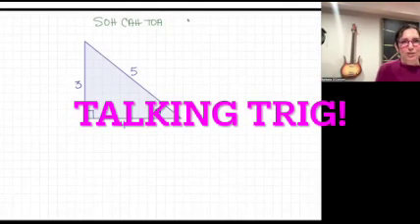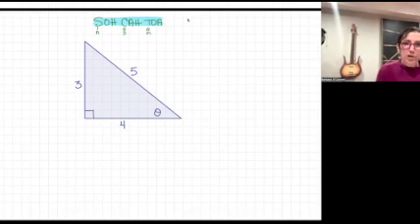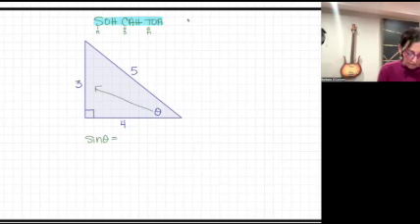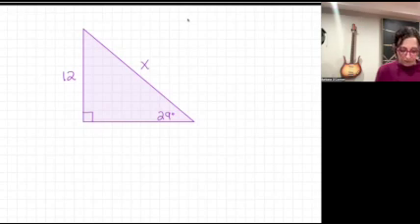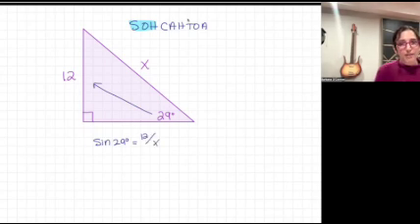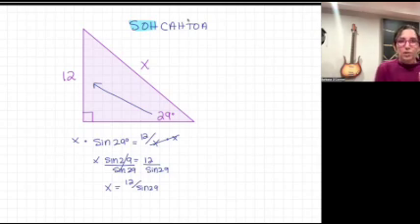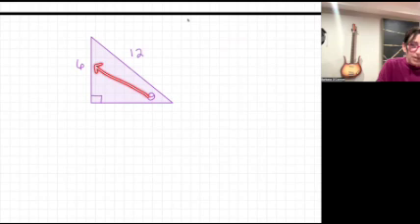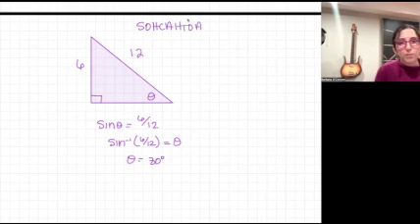Talking Trig!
This video will help you understand how to use the sine, cosine and tangent to find sides and angle measures of right triangles.